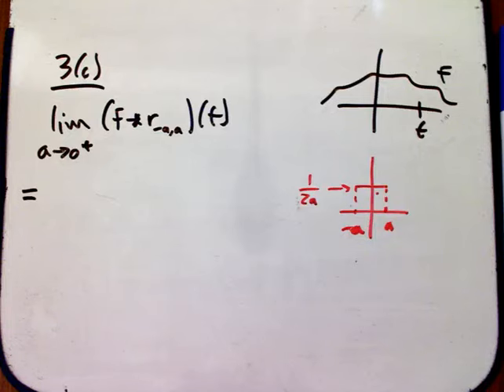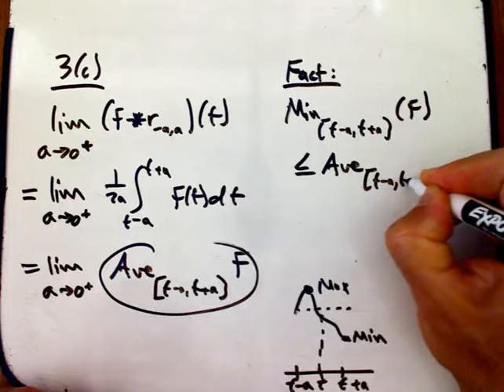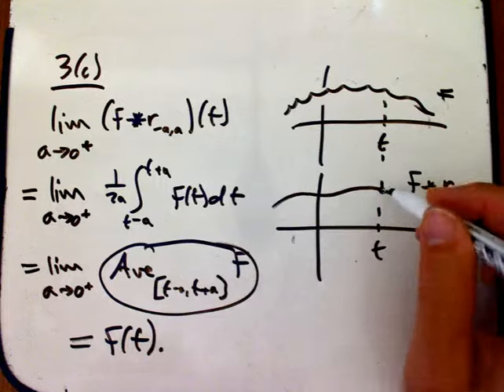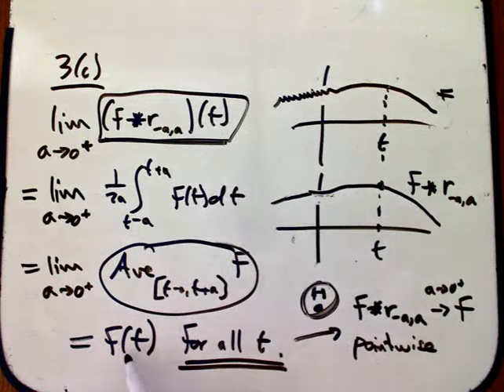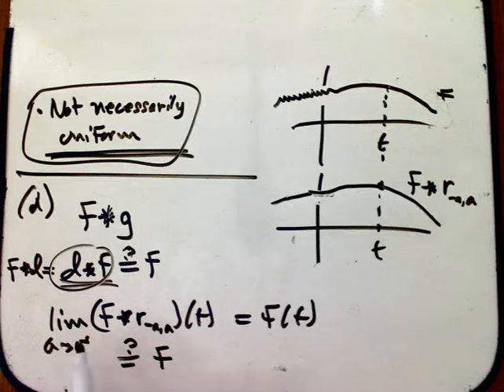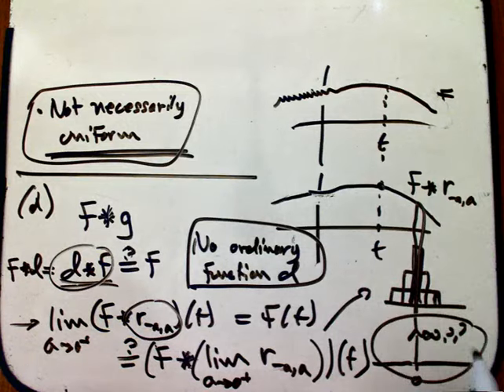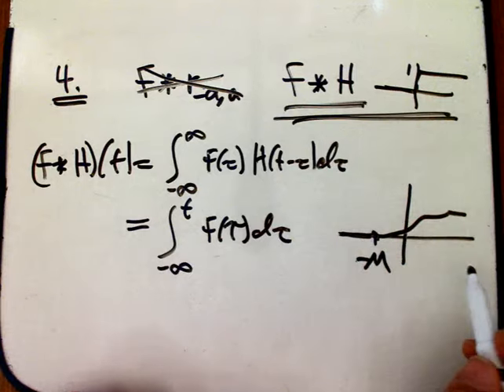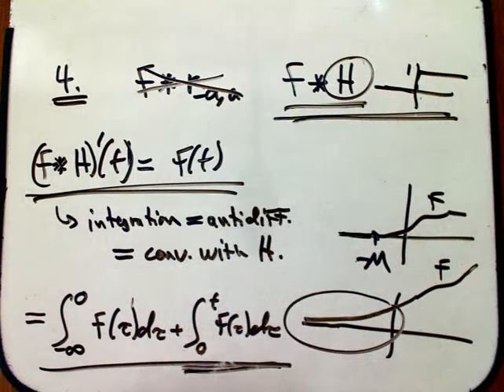Motivated Analysis (Part 9)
I finish up Handout 2 (Intro to Convolutions), discovering some interesting connections between convolutions, the delta "function" (which we still need to make precise), and integration. We also get a hint that we will need to understand multiple senses in which one function can converge to another.